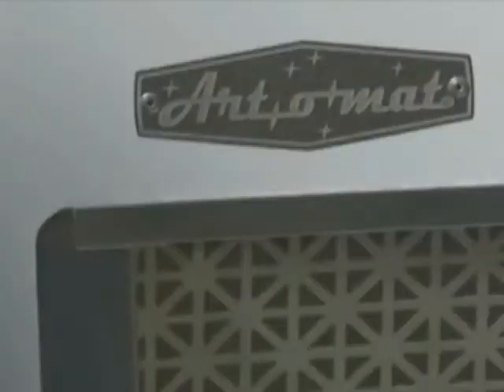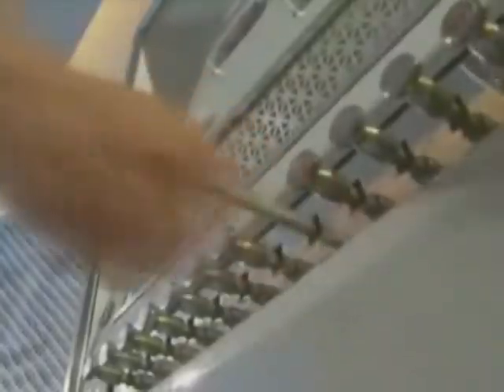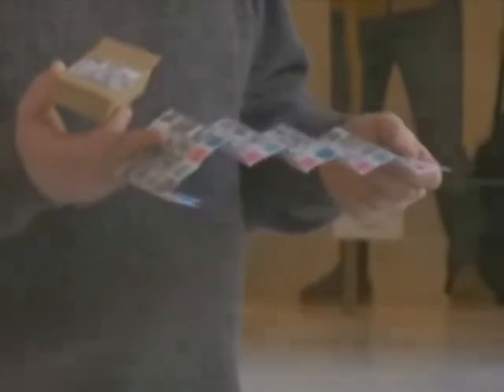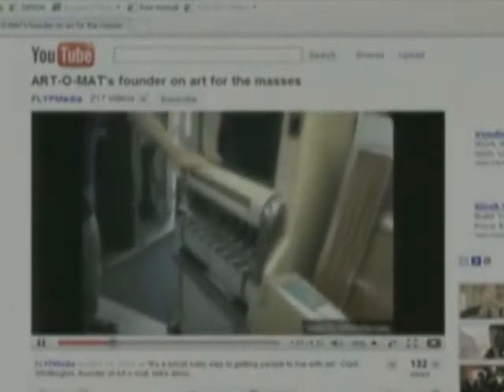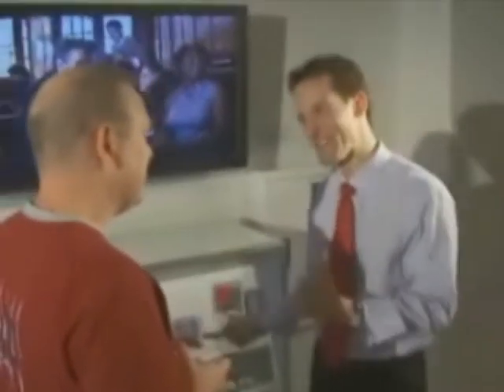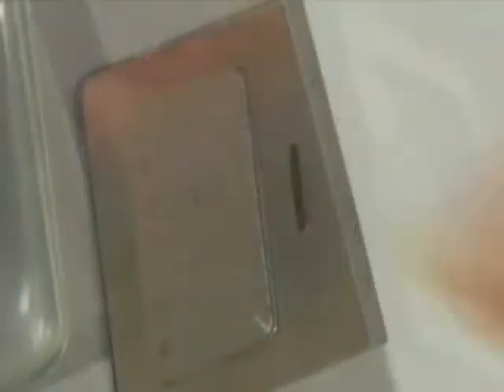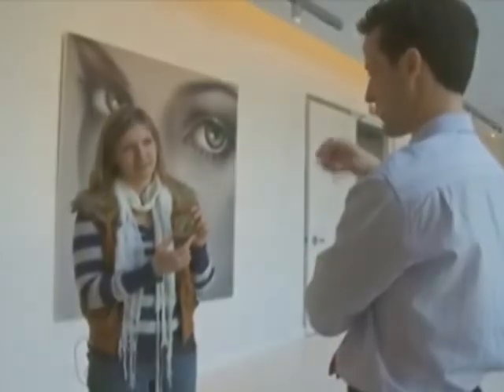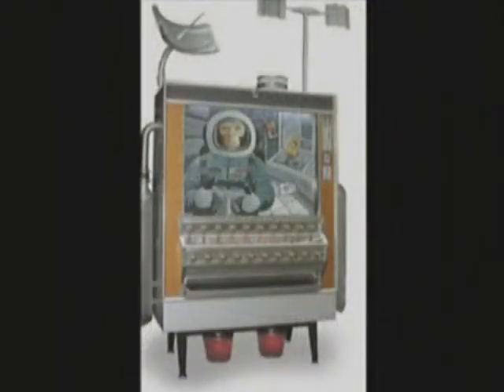WCCO ART-O-MAT News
WCCO News coverage of ART-O-MAT at the Le Meridien Chambers Hotel in Minneapolis, Minnesota.